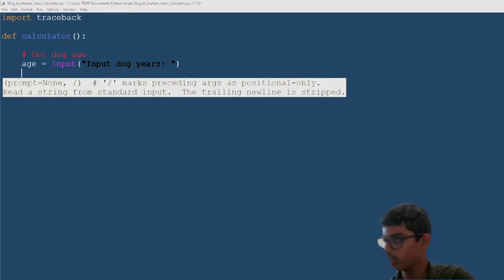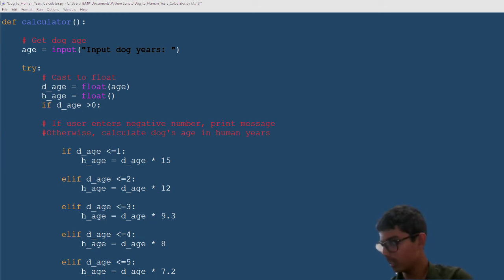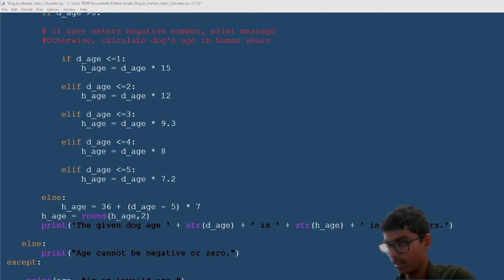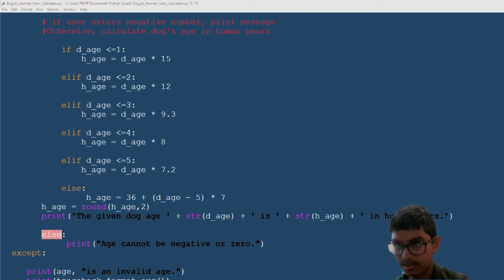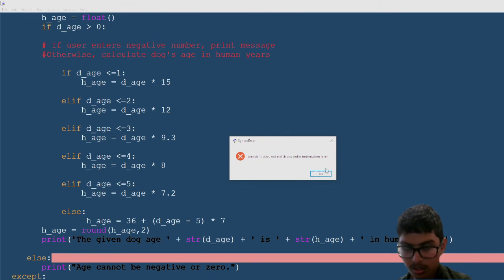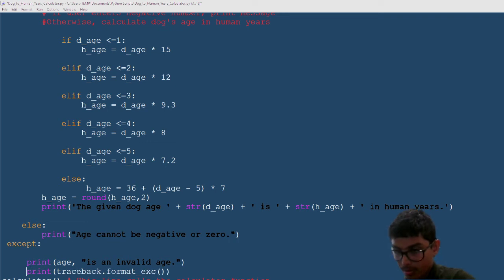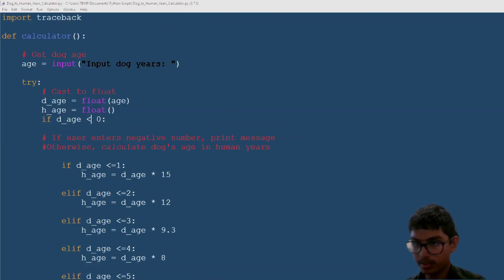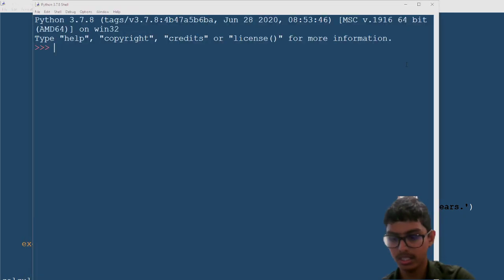Making a dog years to human years calculator with Python in IDLE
Hey guys its me Sid and in this video I will code a calculator in IDLE which comes built in with Python and this calculator will convert dog to human years. It will also round the year by 2 decimal places and leave error messages if your input is invalid. In the end I will also show you guys how to indent your lines of code properly so there will be syntax error messages but don't worry since this is the first time some of use have ever coded a python script before. I know this video was a little longer than expected but hopefully you guys learned something new that you can use to make your python scripts better.